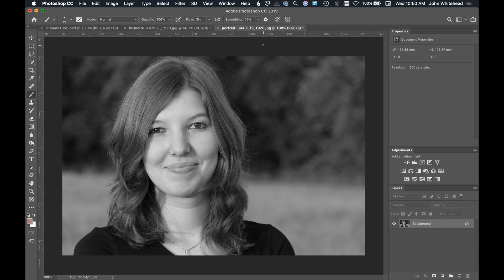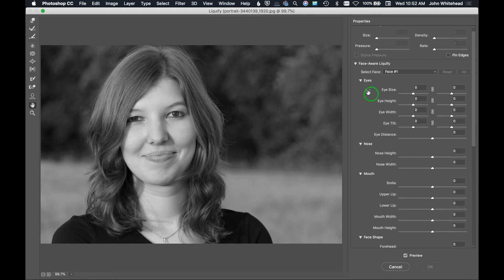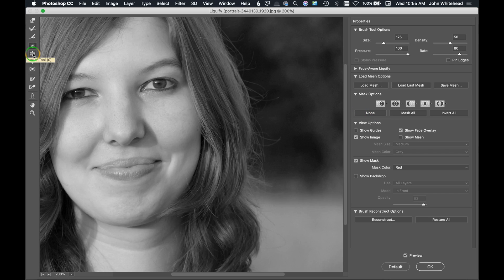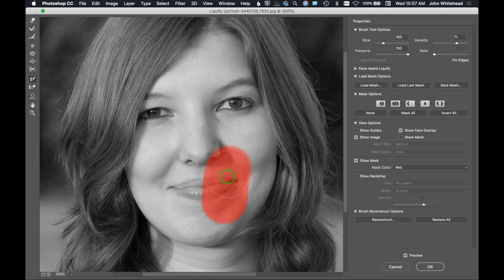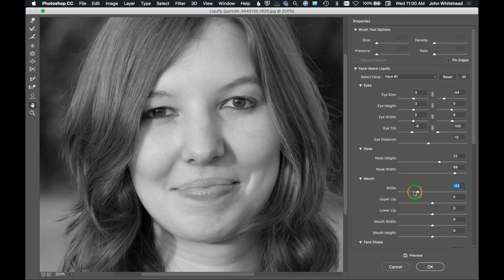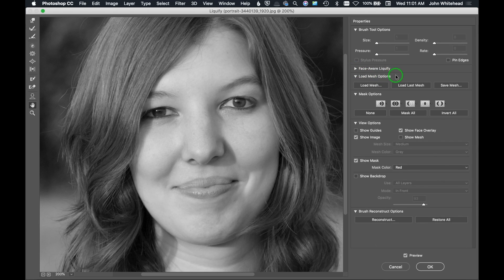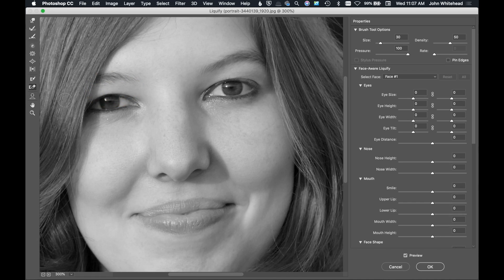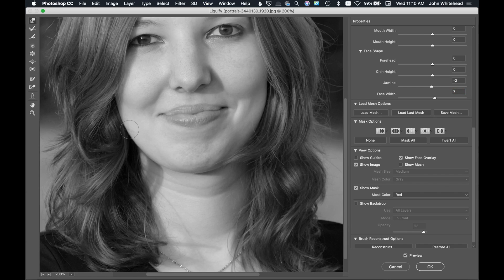Face & Body Shaping with Liquify Tool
How to use Face & Body Shaping with Liquify Tool inside of Adobe Photoshop.  Actually, I will not do this unless that specifically ask me.